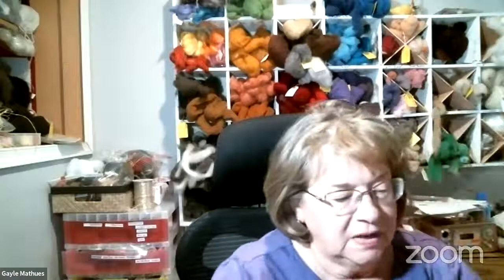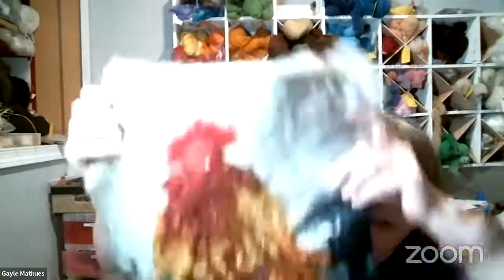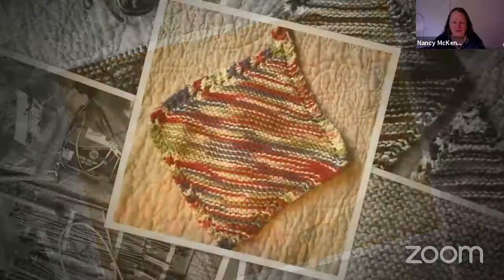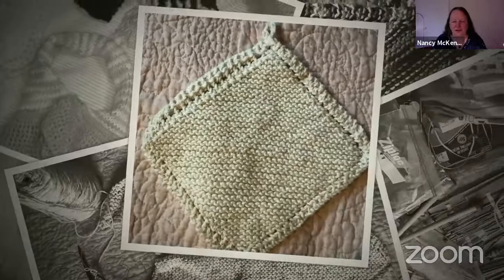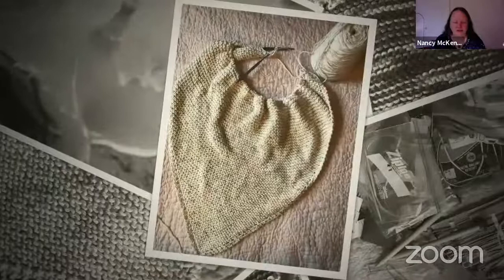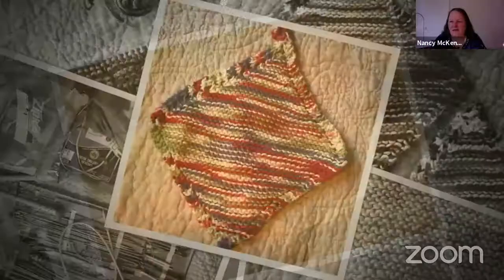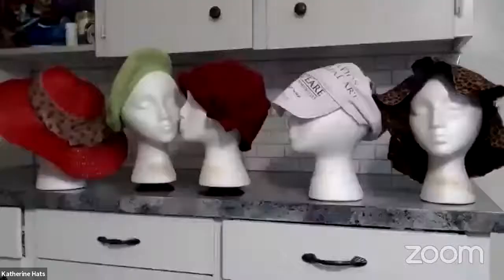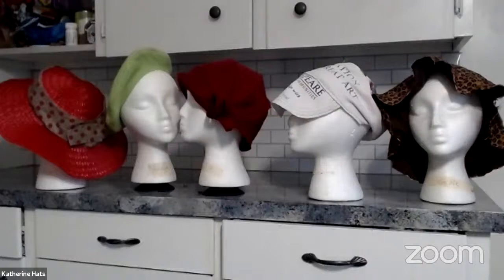Gallery Talks: Wednesday, July 14, 2021: Fiber & Wearable Art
Traditions Weeks Visual Arts Director Linda Van Hart hosts.
Speakers: Gayle Mathues ~ Needle Felting; Nancy McKenzie ~ Knitting; Katherine La Pietra ~ Hats